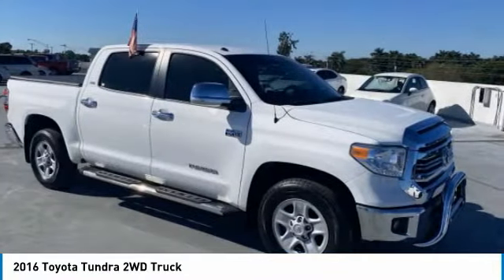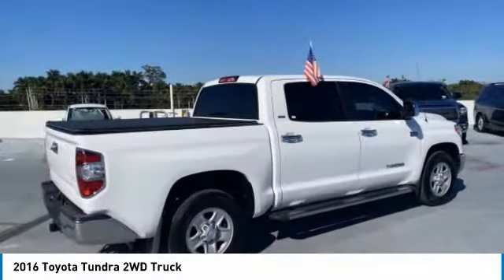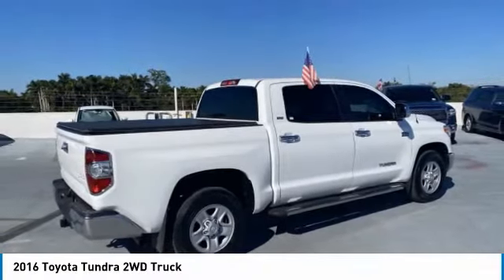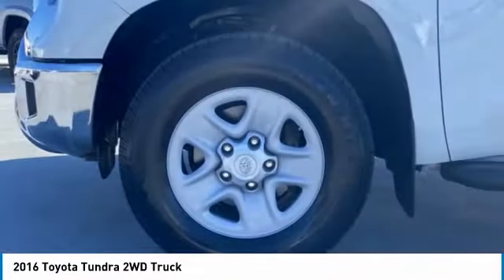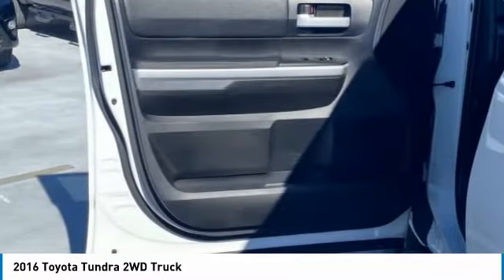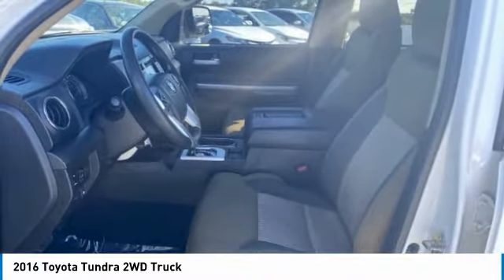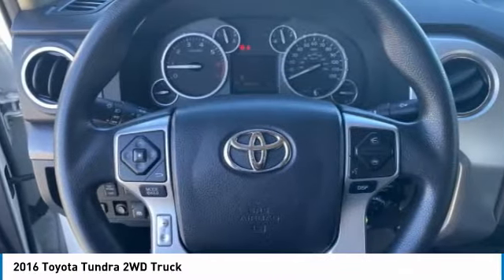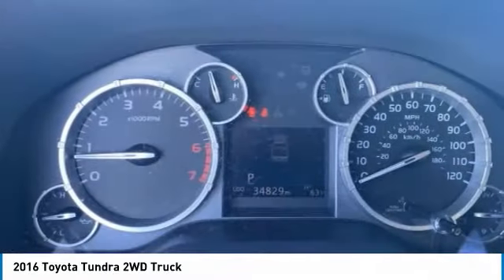2016 Toyota Tundra 2WD Truck 982714A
2016 TOYOTA TUNDRA 2WD TRUCK Homestead, FL
Stock# 982714A

Recent Arrival!

Sand Beige Cloth.

Super White 2016 Toyota Tundra SR5 CrewMax i-Force 5.7L V8 Flex Fuel DOHC 32V LEV 6-Speed Automatic Electronic with Overdrive RWD